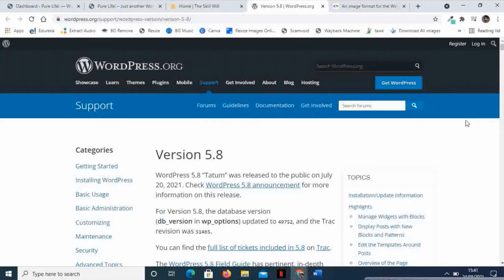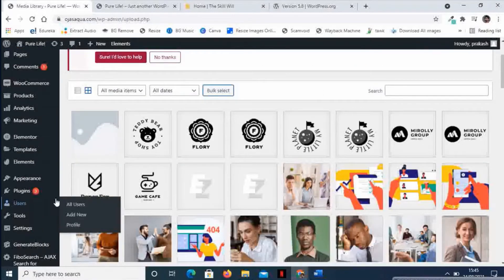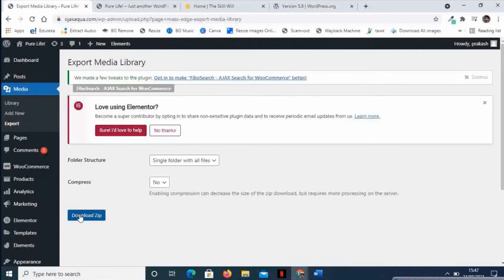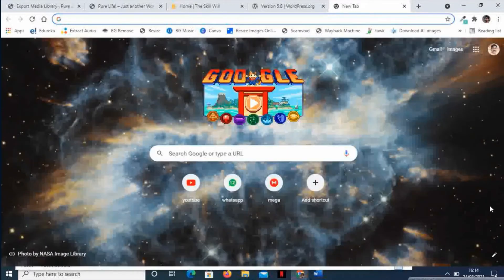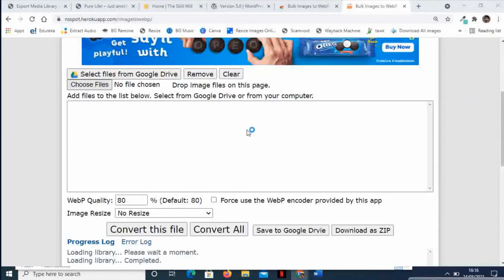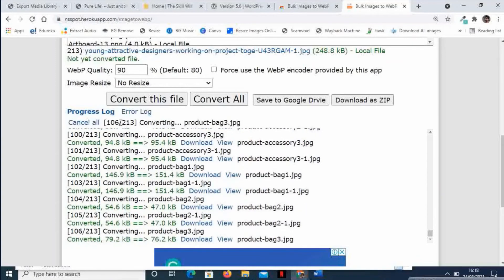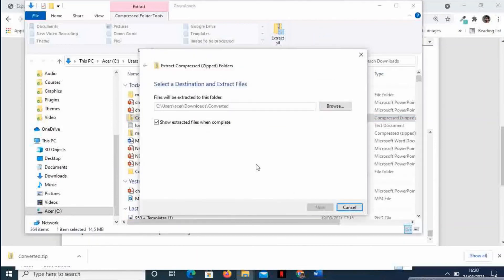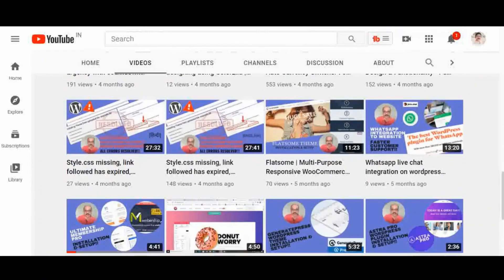How to download all media library images and convert any image type to WebP in bulk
Many times we wish to download the entire media library from our wordpress website. By default this function is not available.

However, in this video you will learn a very simple and safe way to download all the media library images from your wordpress website to your computer.

We will also learn how to convert any number and type of images to WebP with an absolutely free tool.